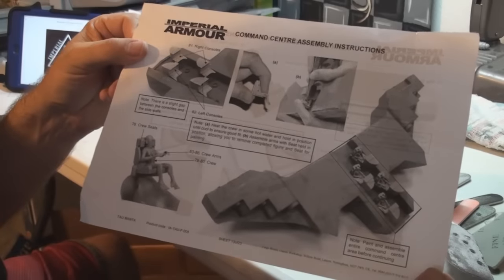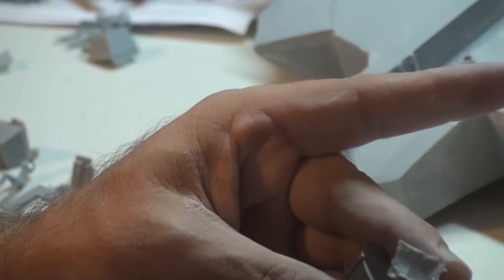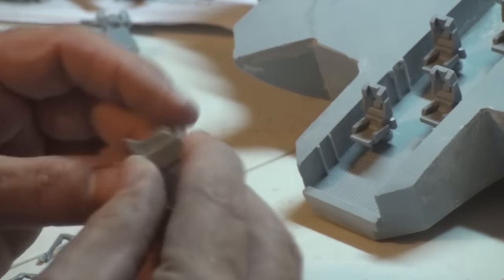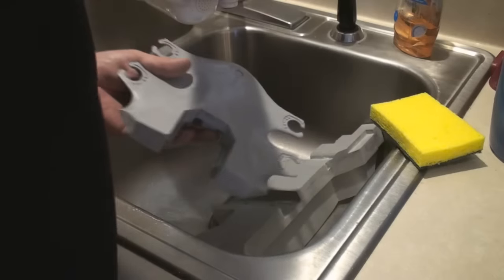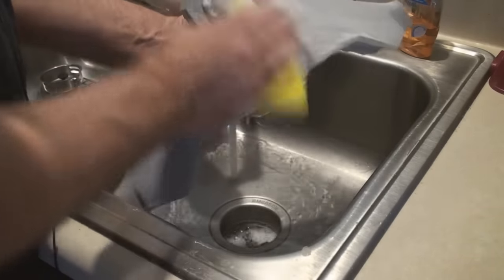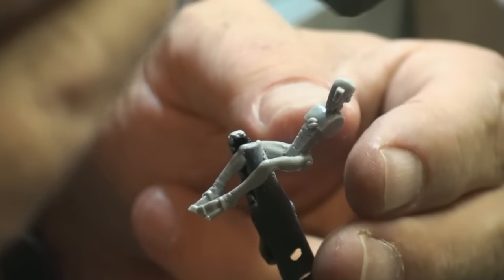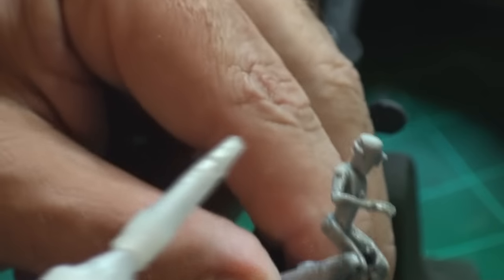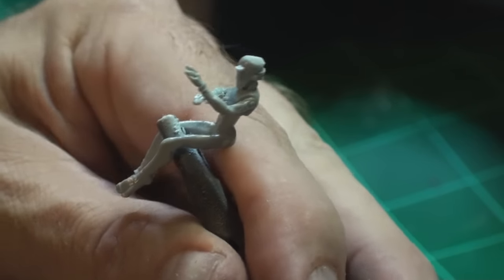Building A Tau Manta From Forge World Part 3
Ok guys here is the third episode in our Tau Manta build. In this episode we build the crew compartment , wash the mold release off again and talk some general construction tips! So check it out!